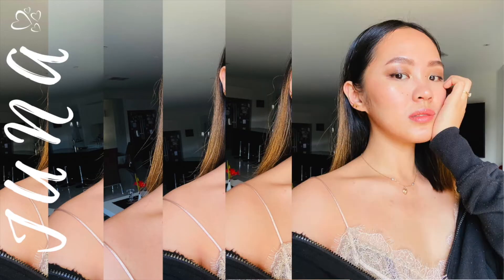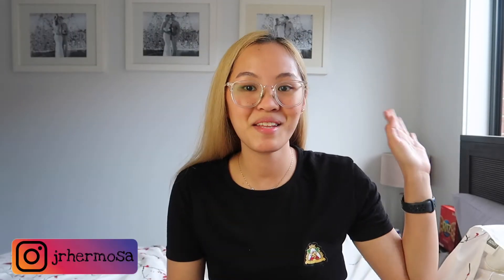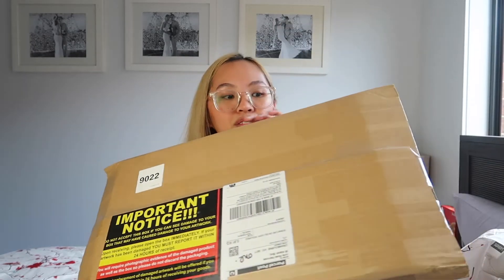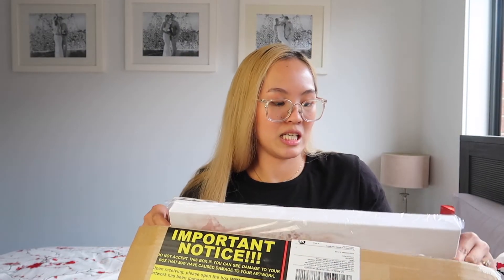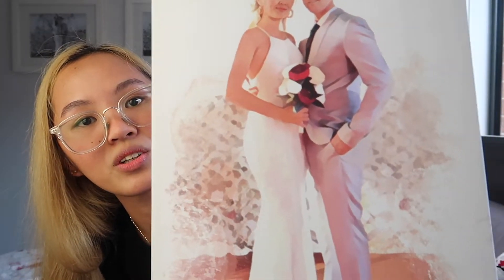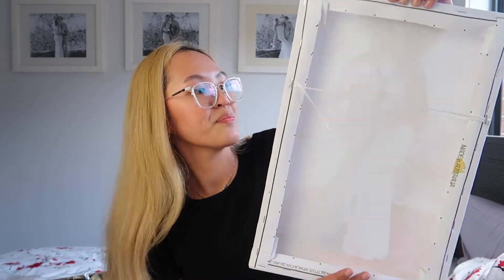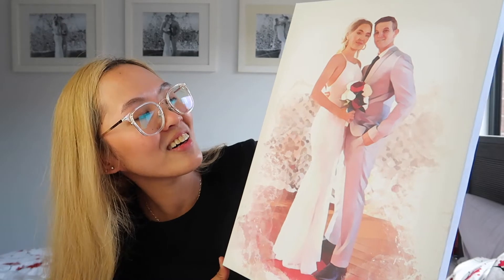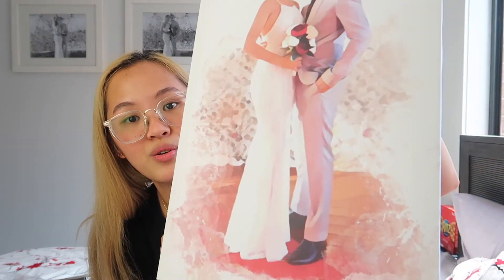IMPORTANT PIECE FOR OUR NEW HOME || PinayInAustralia🇵🇭🇦🇺|| WanderPinay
This is the one most important piece for our new home soon.

PRINTS AND PORTRAITS

I would love to hear your thoughts so please don’t hesitate to drop something on the COMMENT BOX below.

Love Juna💋